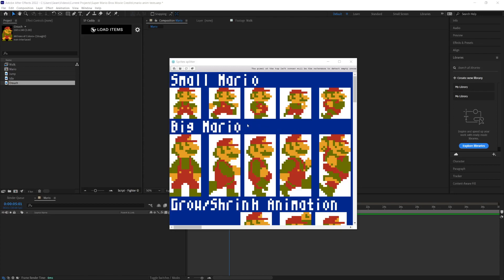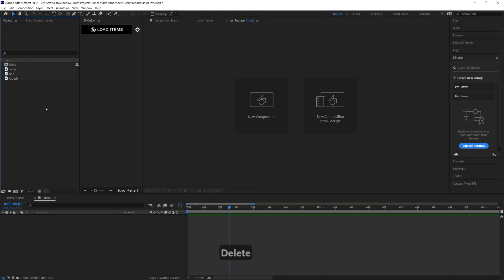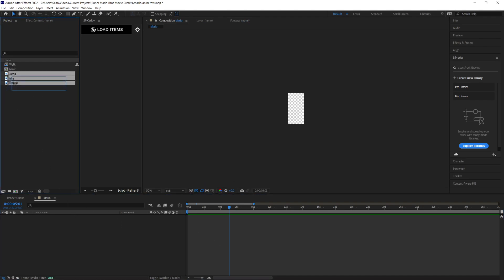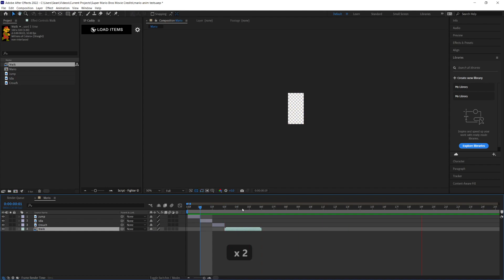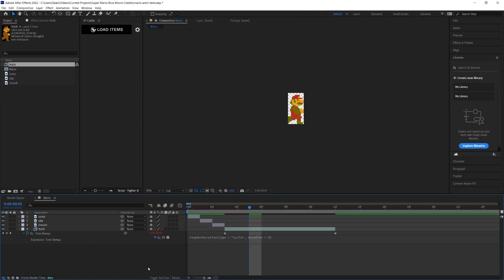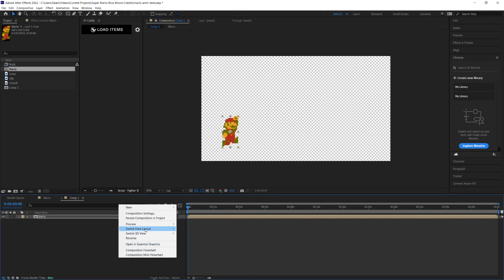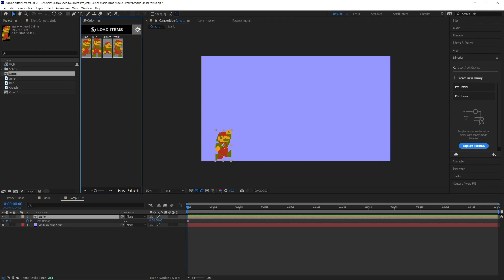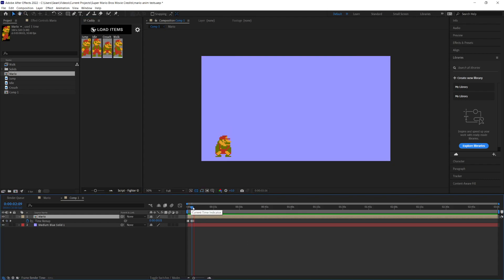How to do Sprite Animations in After Effects really quickly